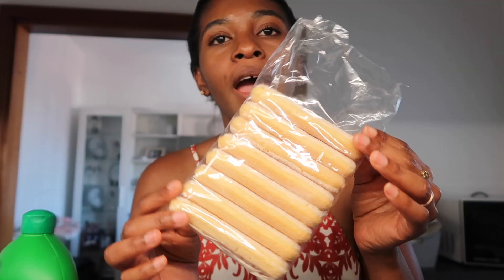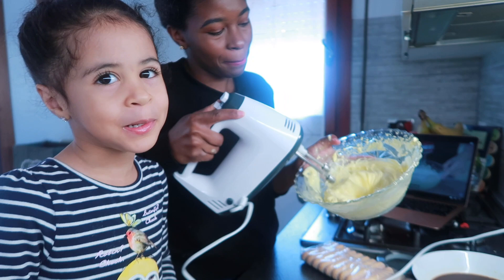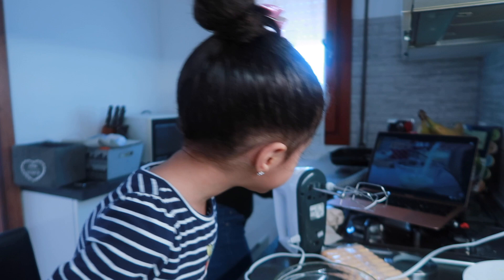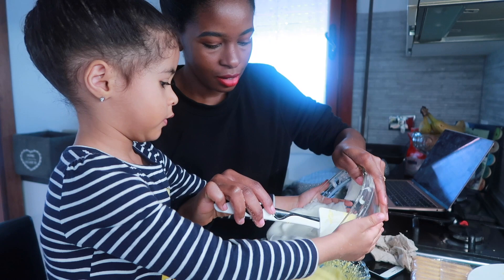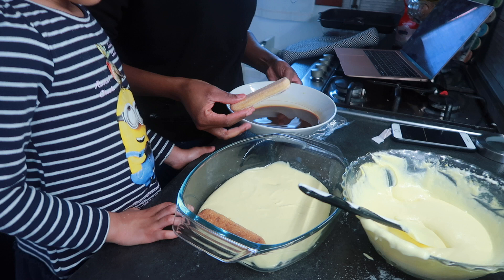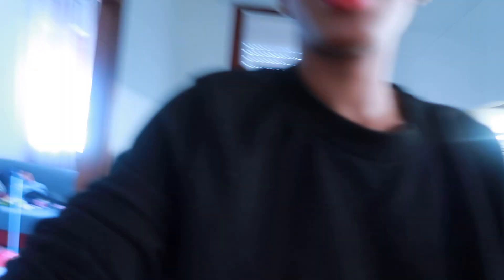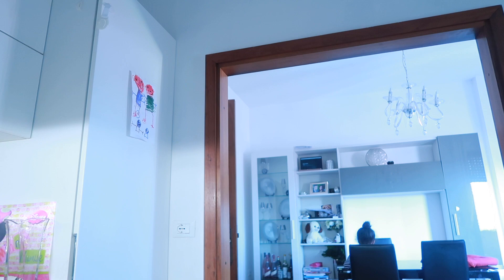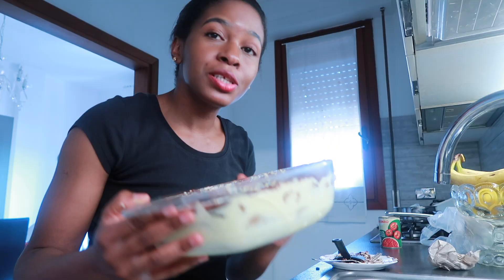VLOG | I TRIED MAKING TIRAMISU |interracial family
MOM VLOG | I TRIED MAKING TIRAMISU

MUSIC USED

•Stranger sweater Music by Emi Choi - Stranger's Sweater Music by @emi_choi - Stranger's Sweater via @hellothematic
I love to hate you